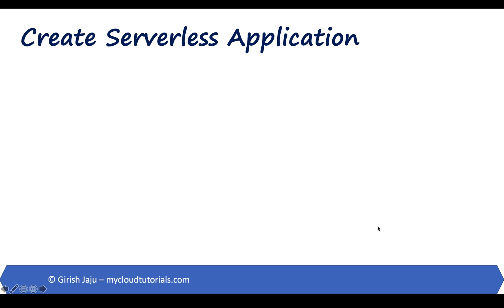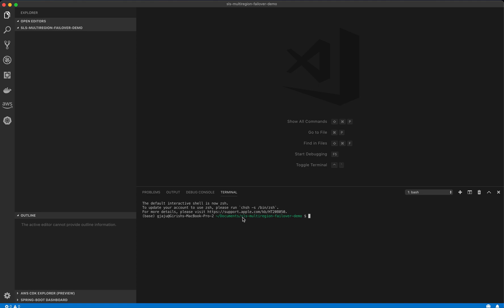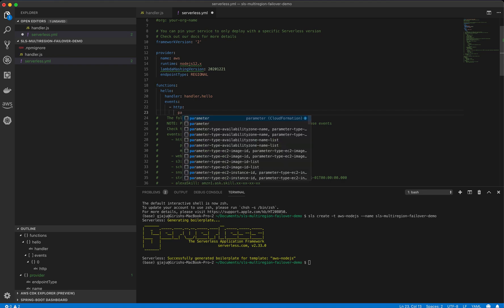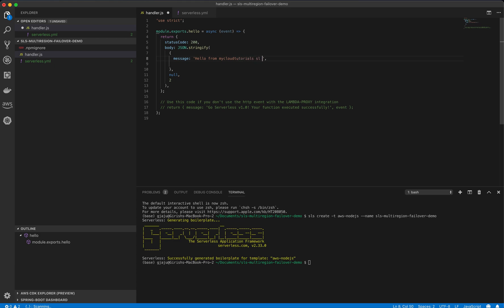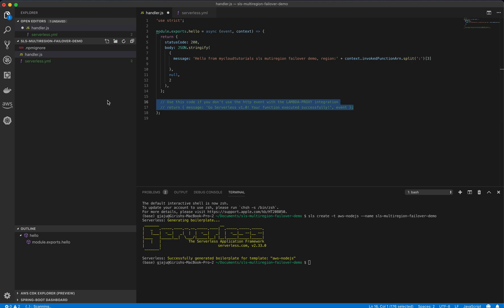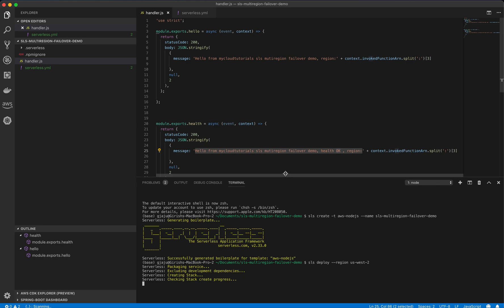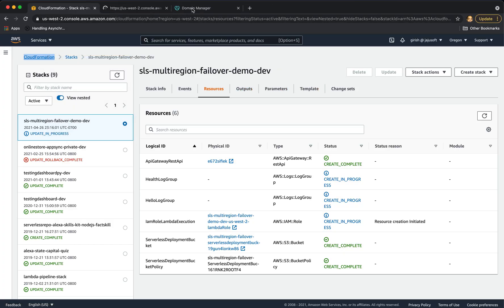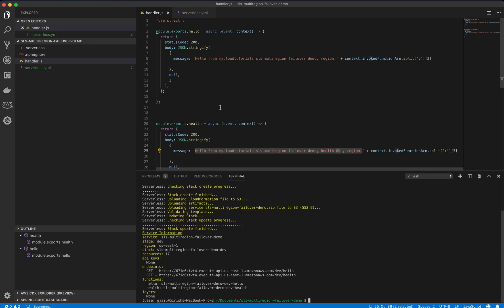Create Serverless Application and Deploy to Two AWS Regions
In this video, we will create the serverless application with 2 API end points integrated with two lambdas. We will deploy the application to 2 separate AWs regions (us-west-2 and us-east-1). The two end points are /hello and /health. We will configure the Route53 Healthcheck configuration using the /health end point in subsequent video.